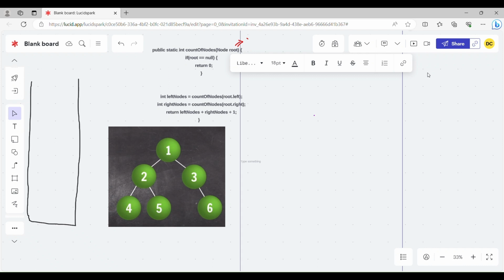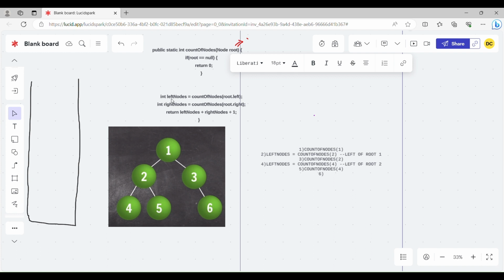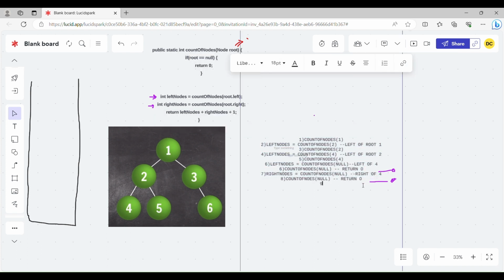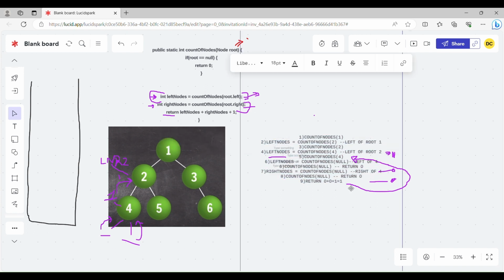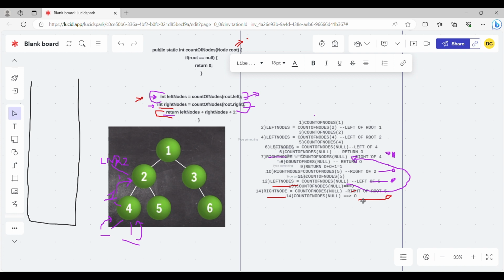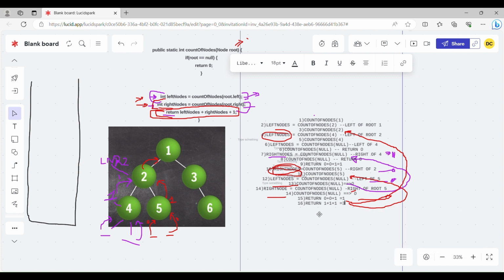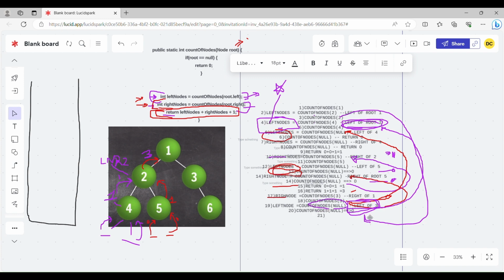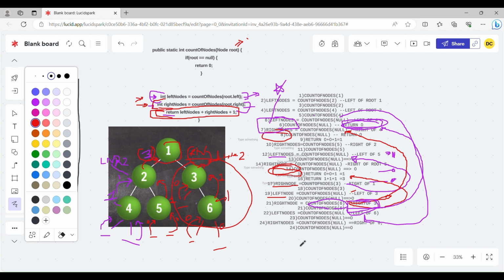Understanding Recursion: Counting Tree Nodes Explained | Recursive Algorithms Demystified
LeetCode Counting Nodes in a Binary Tree Problem Explained | Binary Tree Node Counting | Java Code:-
How does recursion work?
Recursive algorithms explained
Counting nodes in a tree with recursion
Recursion tutorial
Recursive programming examples
Understanding recursive functions
Recursive vs. iterative tree traversal
Recursion basics
Tree data structure tutorial
Tree traversal with recursion
Recursive depth-first search
Recursive algorithm for binary tree
Recursive function explanation
Recursion made easy
Tree node counting method
Recursive programming for beginners
Simple recursion examples
How to use recursion in trees
Tree structure and recursion
Recursive programming concepts
Recursion in computer science
Solving problems with recursion
Recursive programming in Python
Recursion in data structures
Recursive programming in C++
Recursive function call demonstration
Recursion explained with visuals
Recursive programming best practices
Recursive vs. non-recursive solutions
Recursive programming in Java
Recursion step by step
Visualizing tree traversal with recursion
Recursive coding tutorial
Introduction to recursive thinking
Recursive tree traversal example
How to count nodes in a binary tree
Recursive algorithm breakdown
Recursion for beginners
Understanding recursive problem solving
Recursive programming in depth
Easy recursion explained
Recursive tree traversal animation
Recursive code walkthrough
Recursion in computer programming
Recursive function in action
Counting tree nodes with recursion
Tree traversal using recursion
Recursive algorithm demonstration
Solving tree problems with recursion
Recursive programming techniques
Recursive thinking made simple
Recursion explained for kids
Recursion visual representation
Recursive code example for trees
Recursive approach to tree traversal
How to master recursion
Recursive programming step by step
Recursion and tree data structures
Easy recursive code explanation
Recursive tree traversal with real-world examples
Recursive function call visualization
Counting nodes in a binary search tree
Recursive algorithm illustrated
Learning recursion in programming
Recursion in computer science for beginners
Recursive thinking and problem-solving
Recursive vs. non-recursive tree traversal
Recursion in data structures and algorithms
Simple recursive programming tutorial
Recursive programming with clear examples
Recursion made understandable
Visual guide to recursion
Recursive tree traversal tutorial
Recursive code walkthrough for beginners
Solving problems using recursion
Recursive programming tips and tricks
Recursive function in practice
Counting tree nodes step by step
Tree traversal using a recursive approach
Recursive algorithm for tree counting
Introduction to recursion in programming
Recursive tree traversal with animations
Recursive code explained with clarity
Recursion in computer science with applications
Recursive function explained for newbies
Recursion and its practical use
Easy recursive tree traversal explanation
Recursive code example with real data
Recursive approach to tree problems
How recursion works in programming
Recursive programming with interactive examples
Understanding recursive logic
Recursive vs. non-recursive solutions for trees
Recursion in computer science with coding
Recursive function call in real projects
Counting nodes in a binary tree visually
Recursive algorithm breakdown for beginners
Mastering recursion in programming
Recursive programming techniques and patterns
Simple explanation of recursion in trees